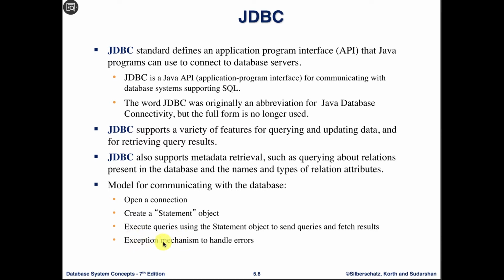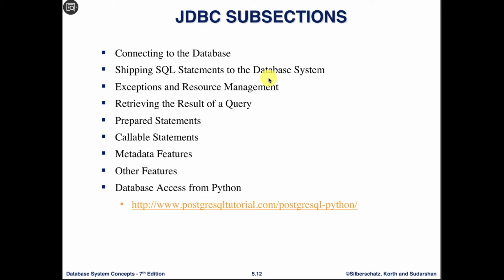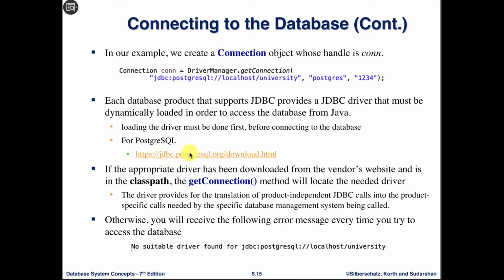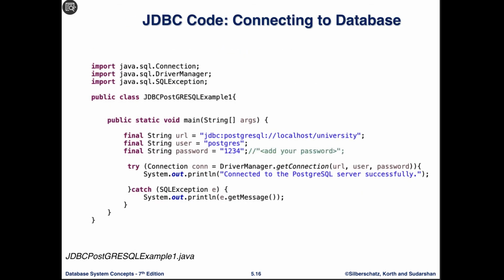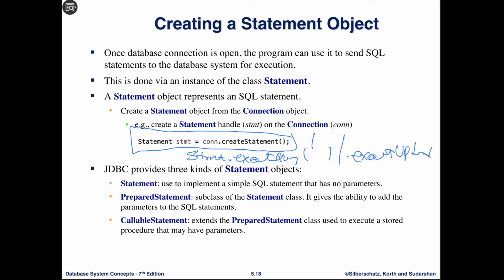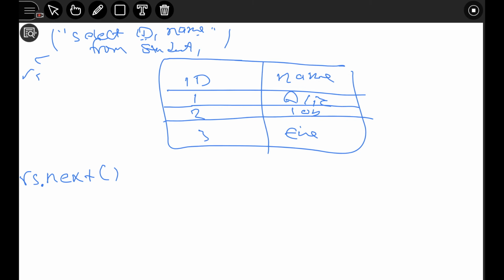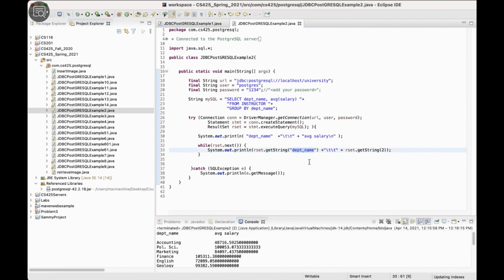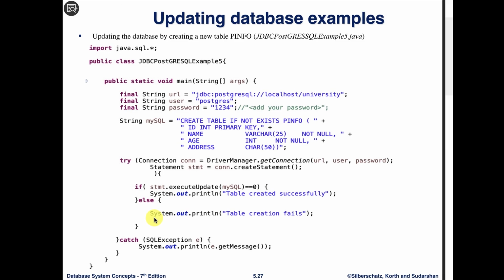CS425 Connecting to PostgreSQL Using JDBC - Part I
This video will discuss how to access  postgresql from a programming language (Java) using JDBC with examples.